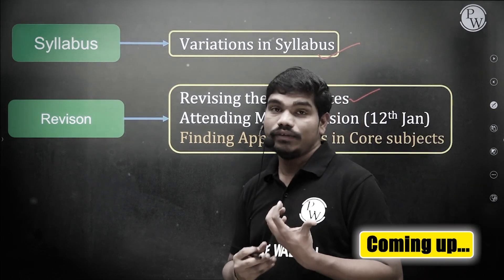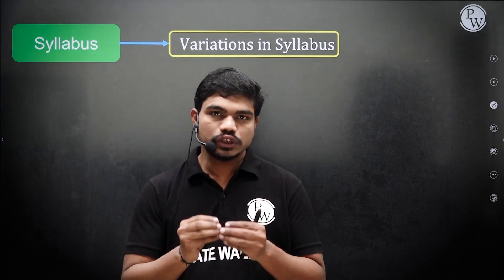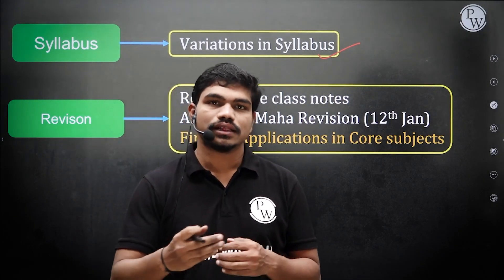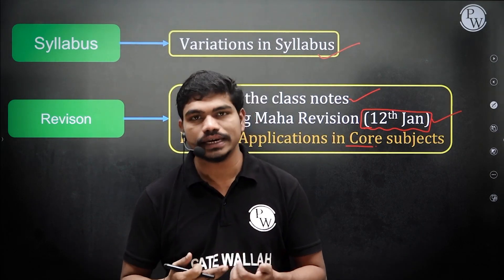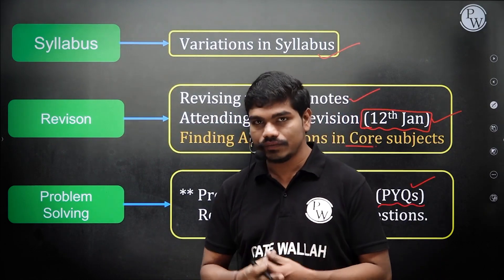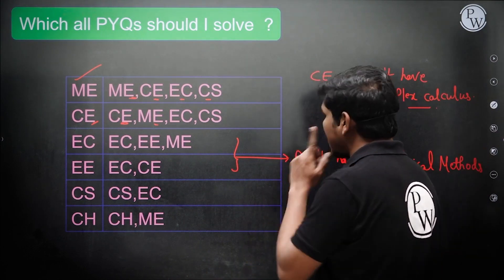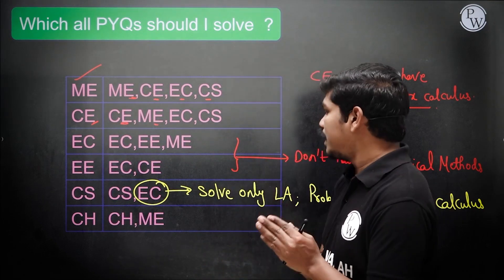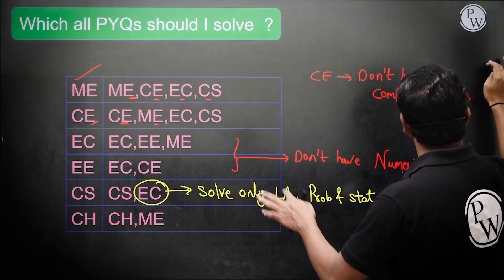How To Score 13/13 In Engineering Mathematics | GATE 2025 Preparation Strategy